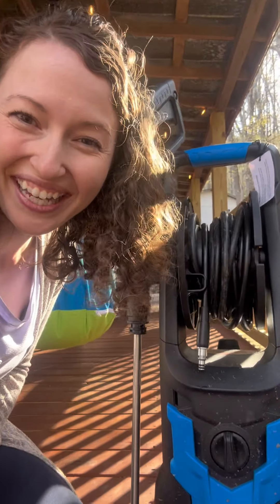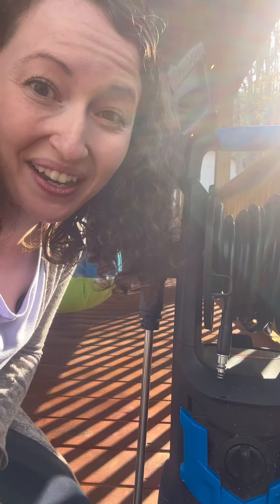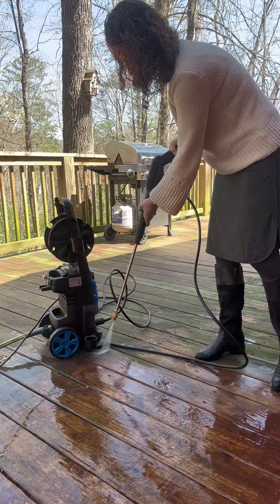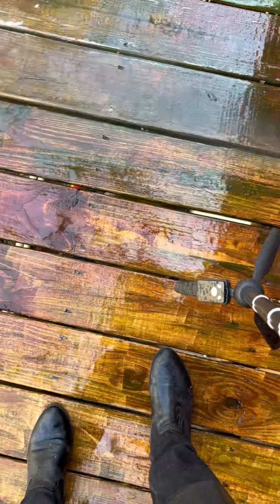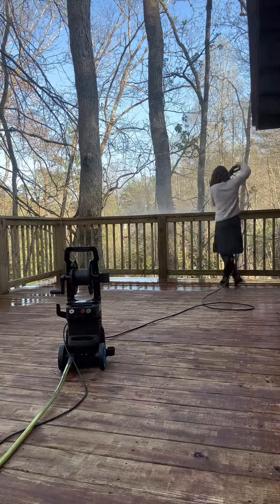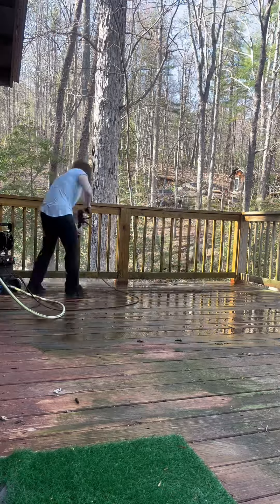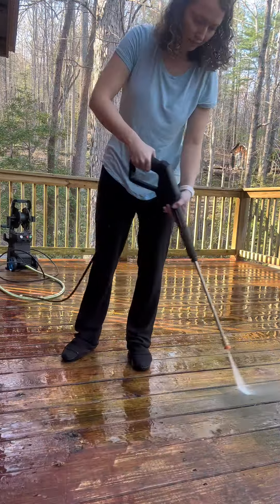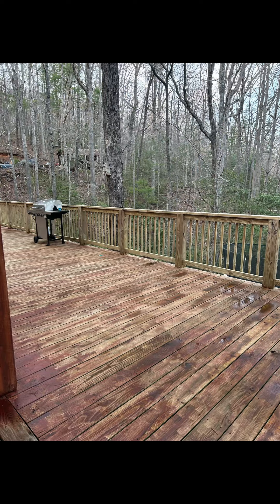What this WHOLESUN pressure washer did to my house and porches